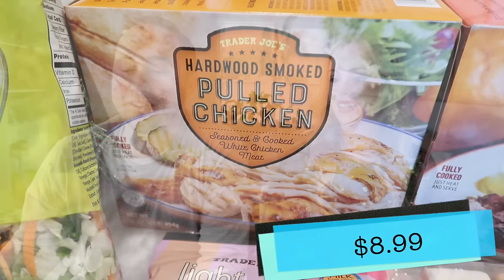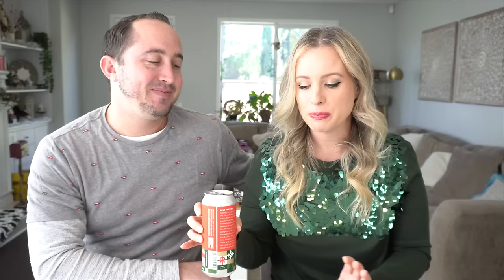NEW TRADER JOE'S MEAT LOVERS TASTE TEST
Trader Joe's is still releasing new winter holiday seasonal products each week and this week they featured quite a few meat items such as the Hardwood Smoked Pulled Pork and Pulled Chicken. I have been a vegetarian for over 20 years so I don't eat that stuff, but my husband does, so he gives his honest review while we both provide our opinions on the other new items, as well.